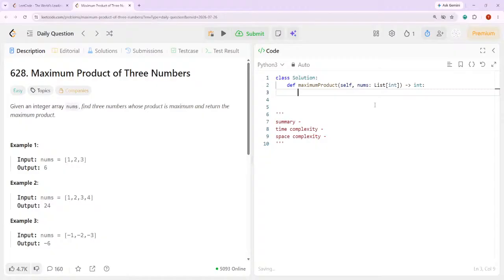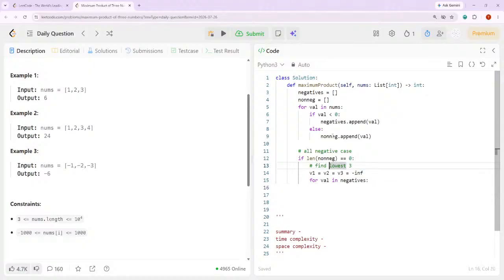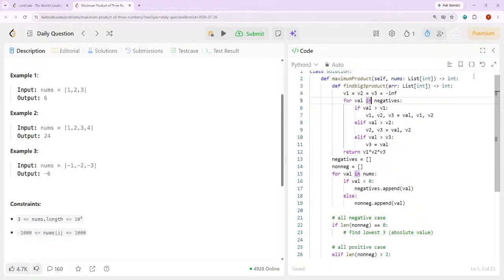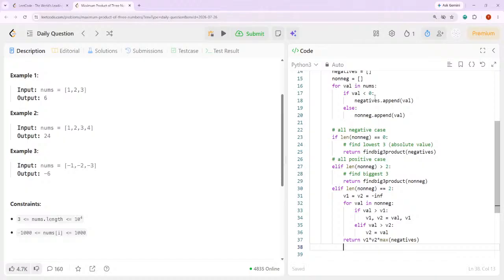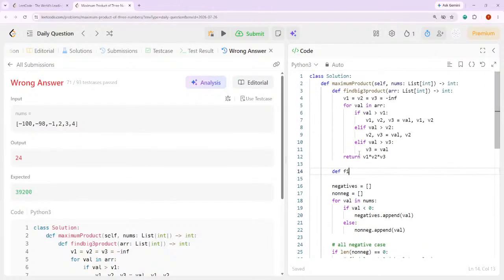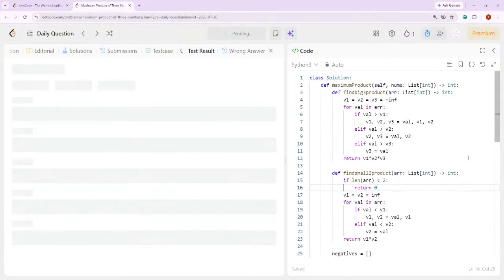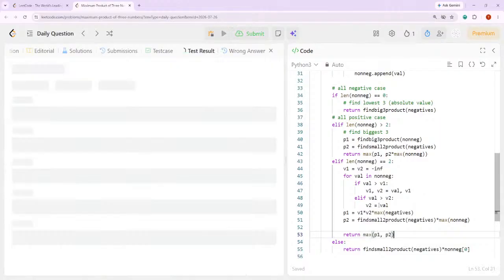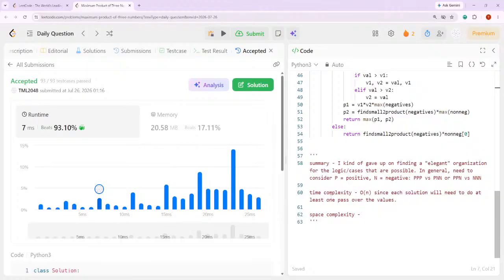628. Maximum Product of Three Numbers [Easy] | Leetcode Daily | 7-26-26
Seems easy enough. But as the Tinman sang - if only I had a brain.